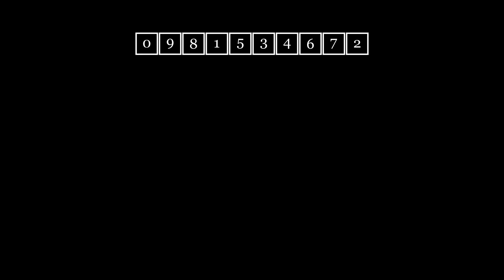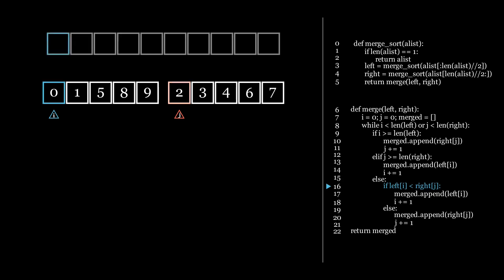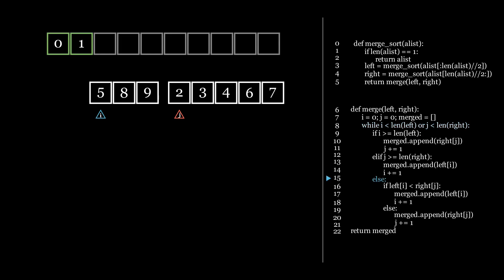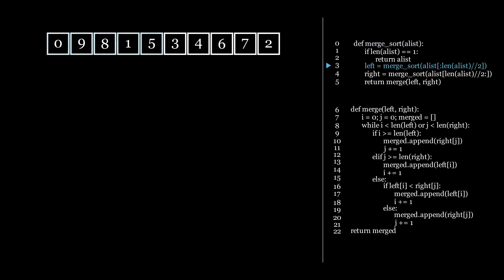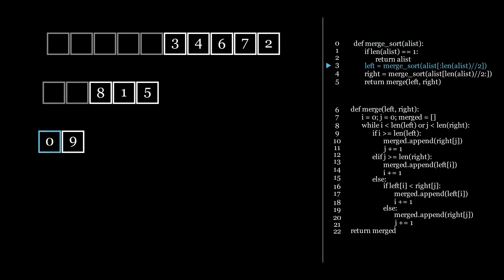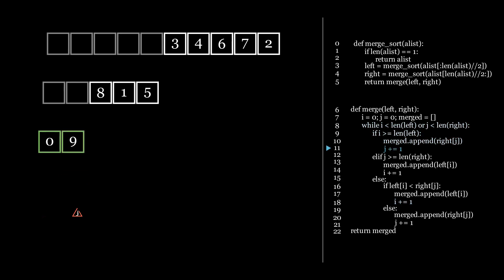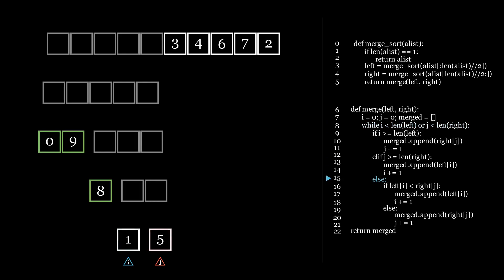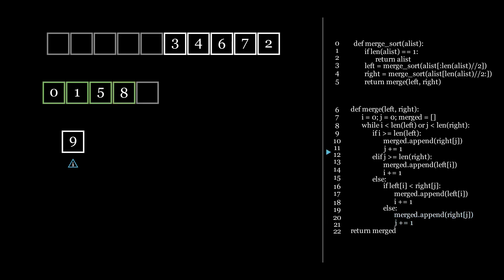Merge Sort In 6 Minutes! Visuals + Code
Music Title: 'Escape' by @Sappheiros 🇺🇸

Animated Guide on how the Merge Sort computer algorithm works.

- Search Terms -
sorting algorithms visualized
algorithms explained and animated
algorithms
sorting algorithms
sorting algorithms in python
searching and sorting algorithms